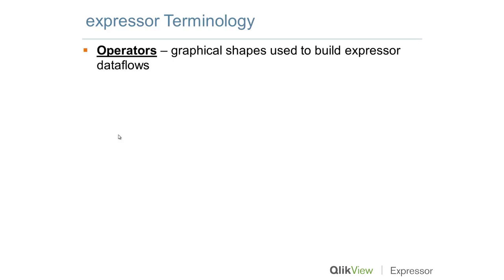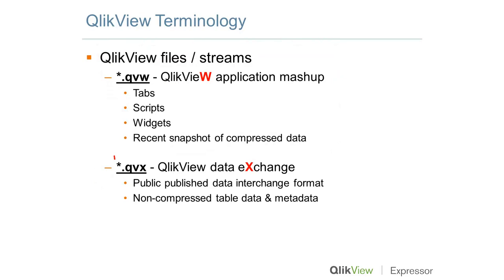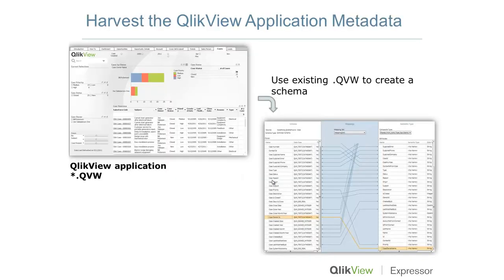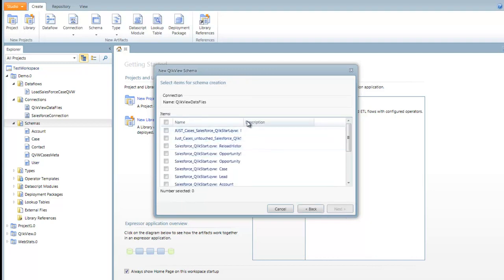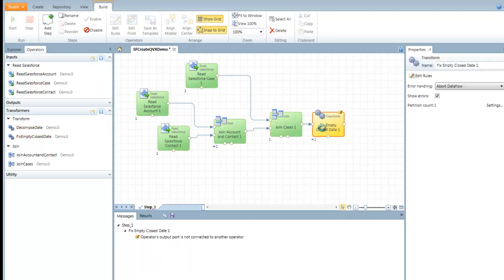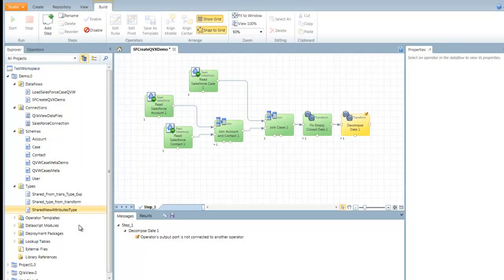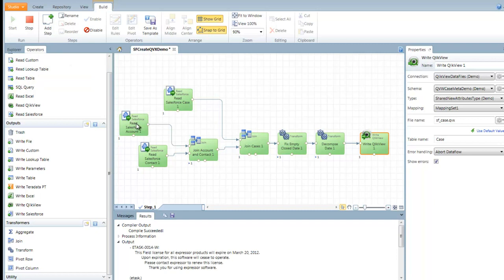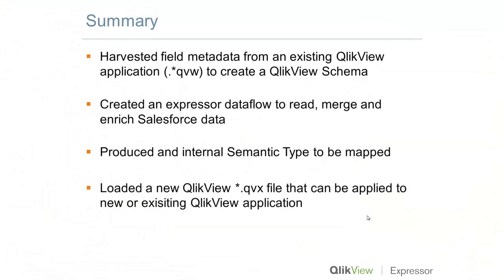QlikView Integration with QlikView Expressor